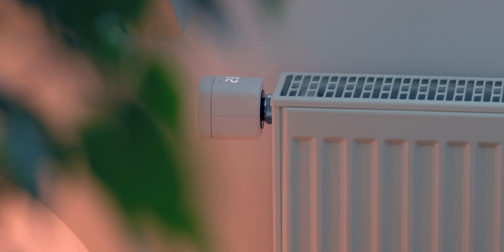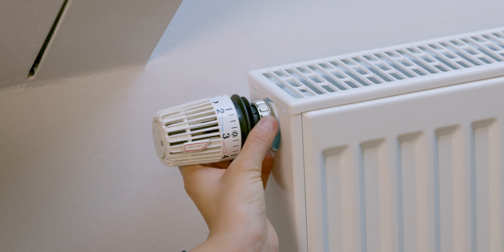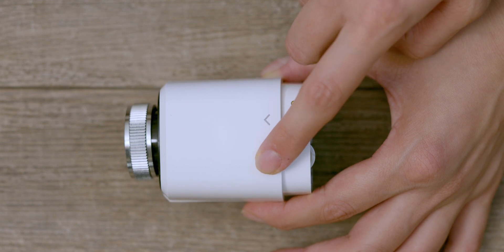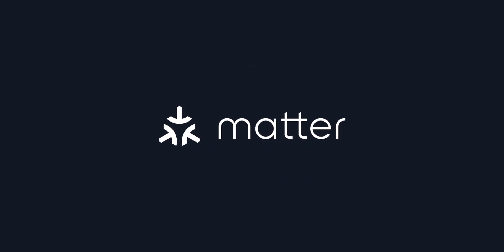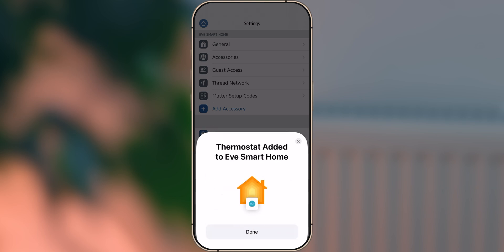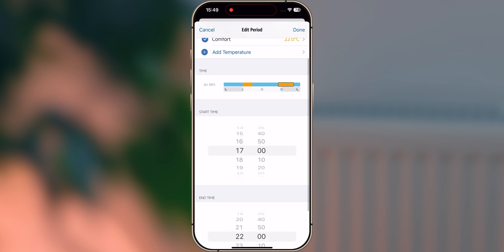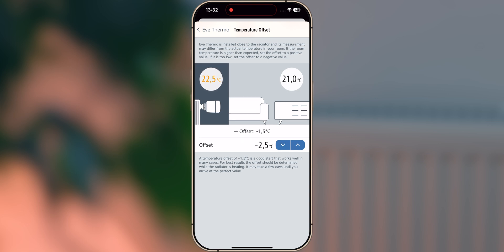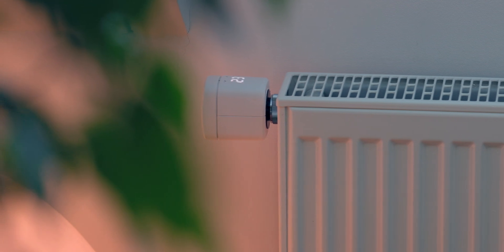Eve Thermo Installation (English)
Control your room temperature with ease using your voice, an app, schedules, the integrated touch controls, or based on presence. Eve Thermo synchronizes heating based on your routine: save energy when away from home or make your place a cozy haven of relaxation when you’re there.

For ultimate peace of mind, Eve devices offer all features without any subscriptions and are designed to protect your privacy, so you can enjoy the convenience of smart heating without recurring costs or exposing all of your data.

Benefit from a more responsive, reliable and energy-efficient smart home thanks to Thread technology – all you need is a compatible hub. Equipped with Matter technology, Eve Thermo offers outstanding ease of use and advanced security. Let your entire family control your home, no matter if they use an iPhone, Android device or call upon Alexa, Siri or Google Assistant.

00:08 In the box
00:43 Remove the existing radiator valve
01:12 Install Eve Thermo
02:29 Add Eve Thermo
03:50 Add to Eve app
05:35 Valve protection